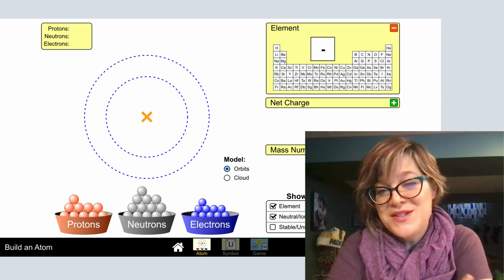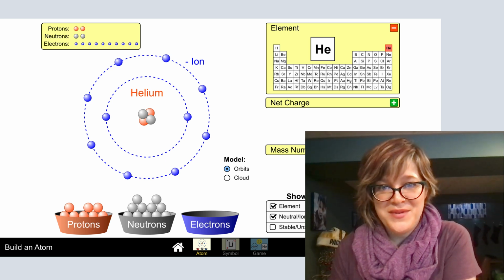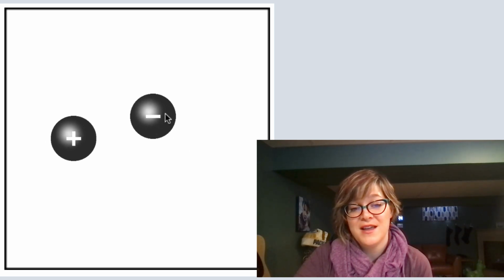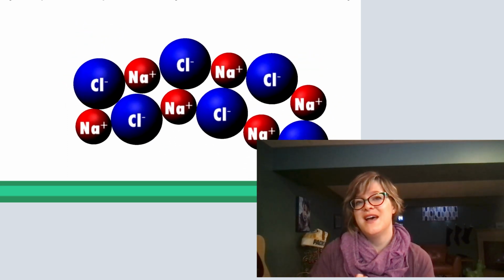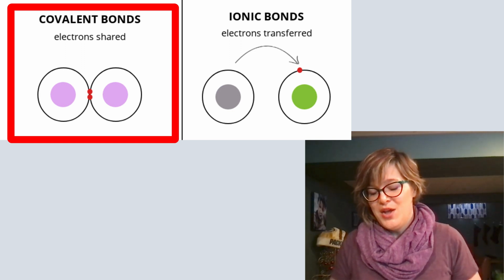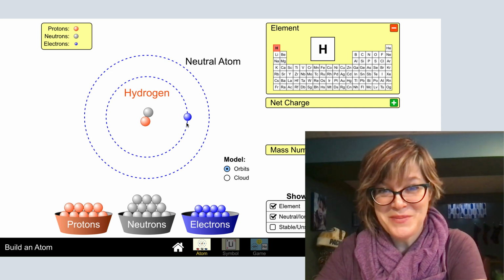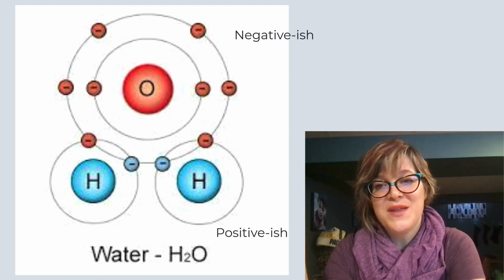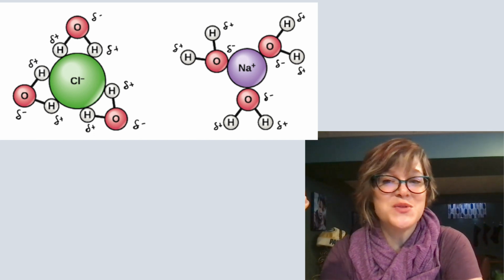Bonds and water